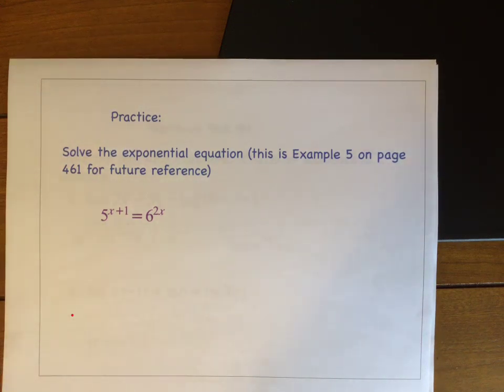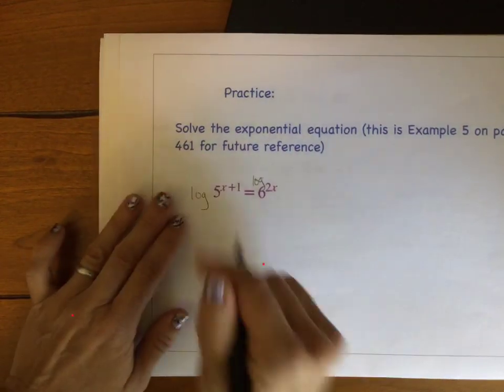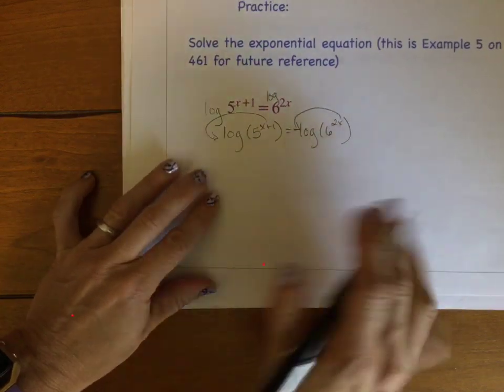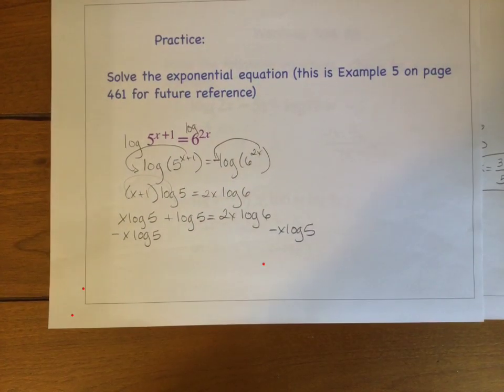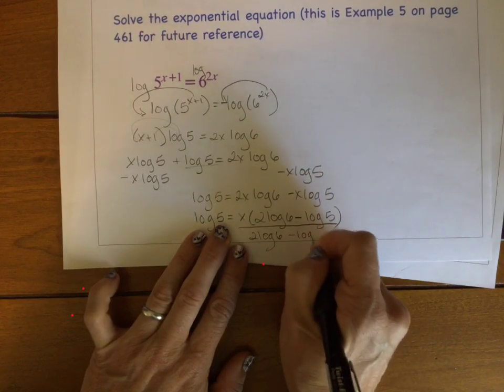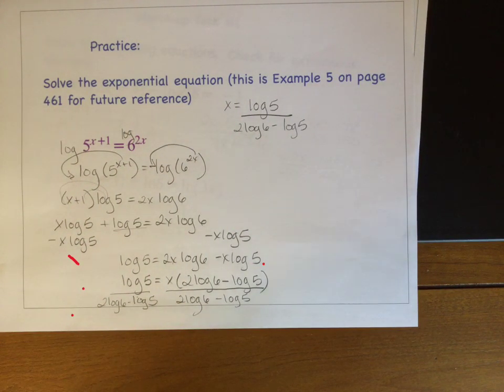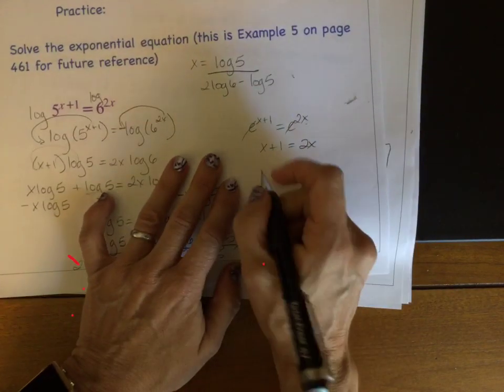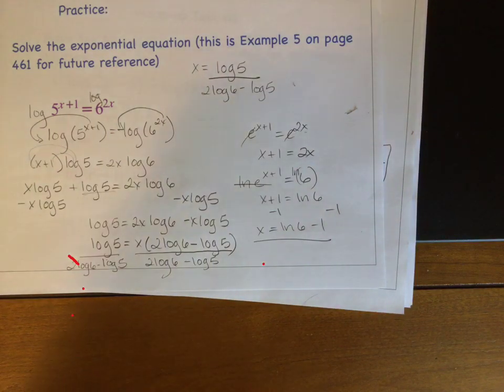PC Extra Resource to Task 1 Week of April 20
More solving of exponential equations with unlike bases and comparing it to exponential equations when I use log to undo the exponent.